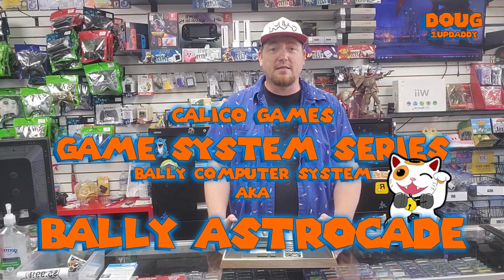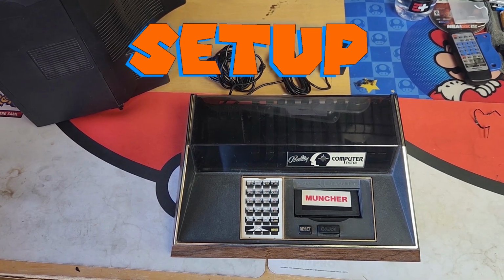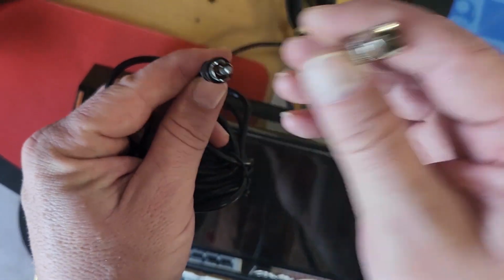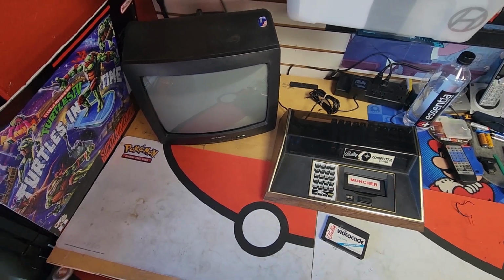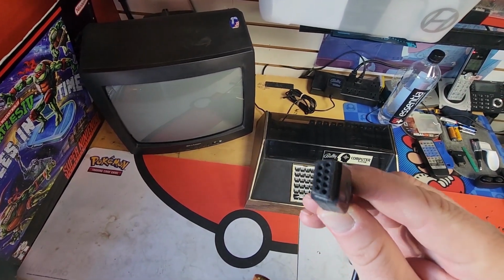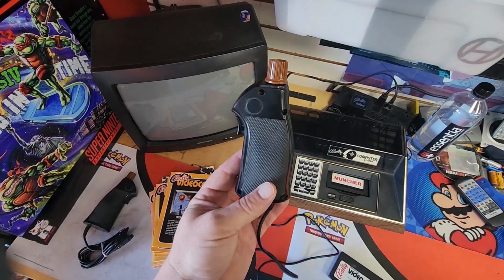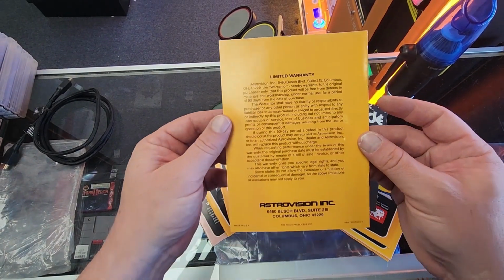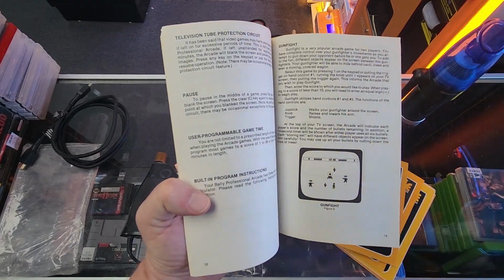Bally Astrocade (1978)// RARE ALERT // Console Series // (Calico Games 2024)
Bally Astrocade AKA Bally Computer system.

Join us at all three (soon to be four) in beautiful Southern California.  We have Retro Gaming Consoles Accessories and games that go back to the Mid 70's all the way to the present.  Come by and say hey!!